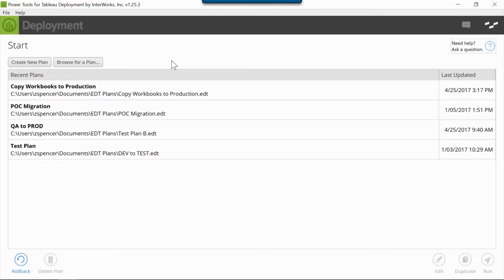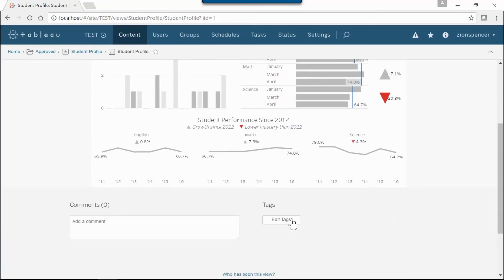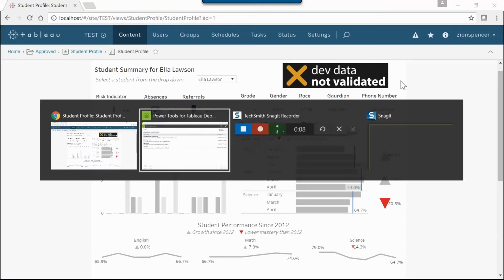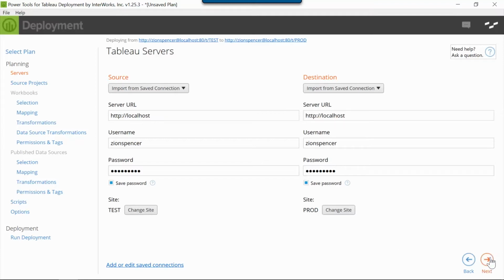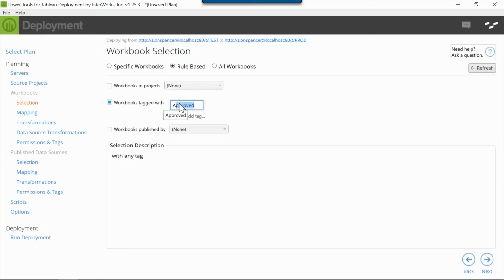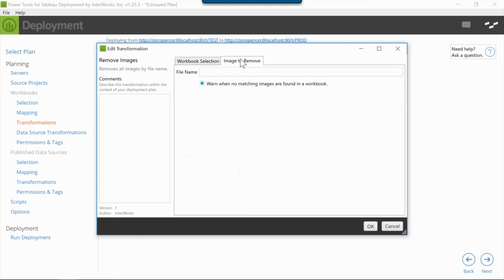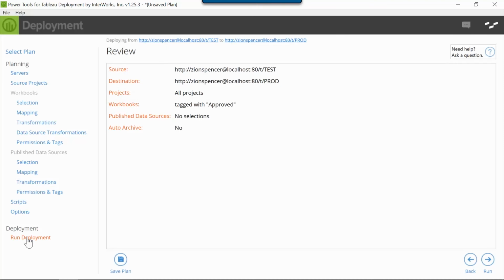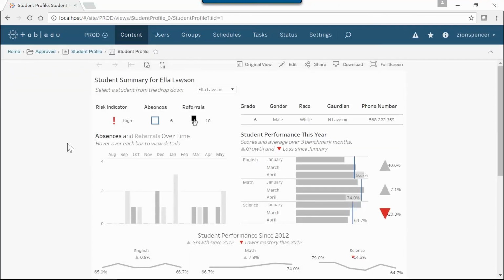Creating a Deployment Plan - Power Tools for Tableau: Deployment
Zion walks us through creating a deployment plan that can automate much of your workflow changes to Tableau workbooks when publishing them across server environments.